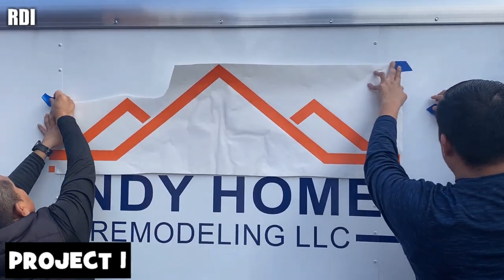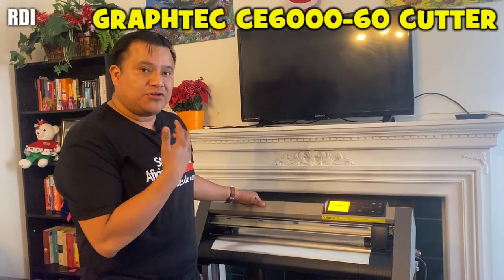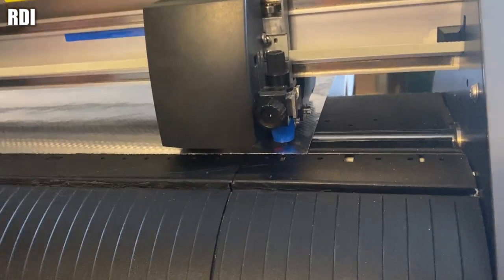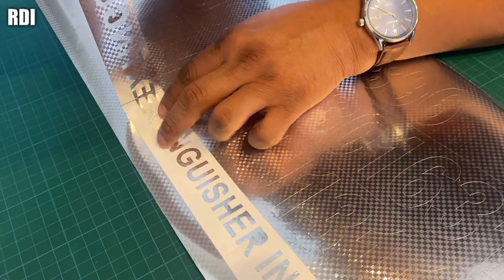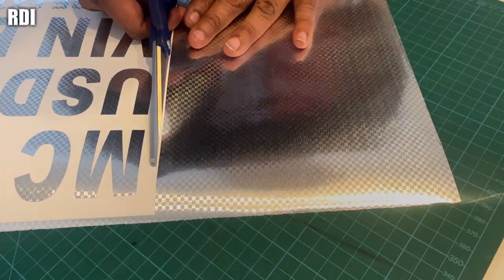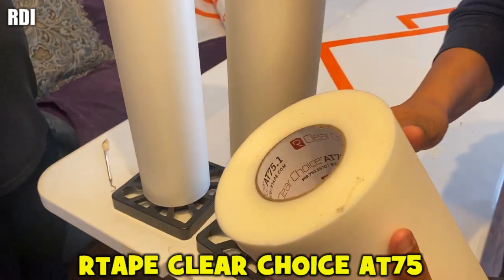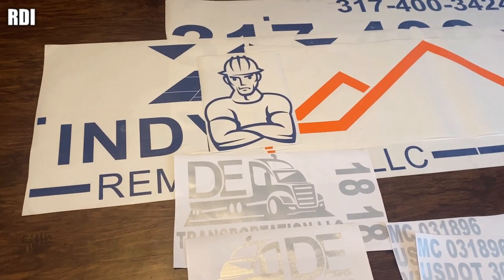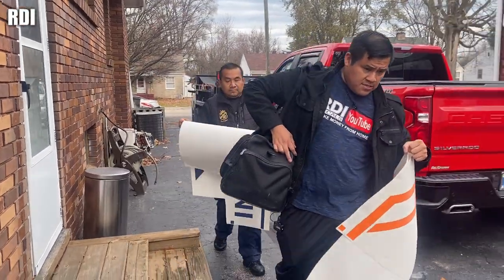Making car stickers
In this part 1 video we will be making car stickers for 2 different projects, if you want to start a decal business this 2022 you need to watch this and part 2 video. You will need a vinyl cutter to start this kind of business and you will be able to make car decals, car magnets, yard signs and a lot more.
"CommissionsEarned​​​" "(paid link)"
Graphtec vinyl cutter
Cameo 4 cutter
Oracal 651 vinyl 10 yard roll
Tool bag
Adhesive remover goof off